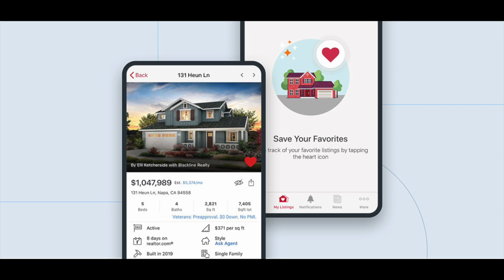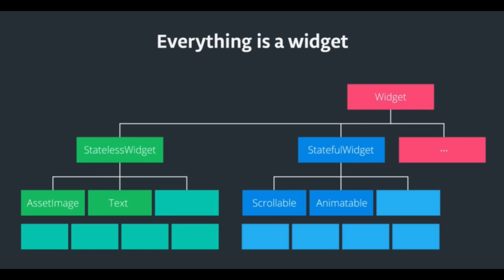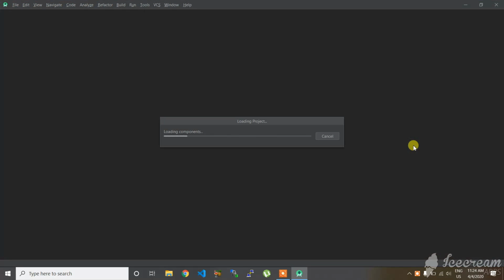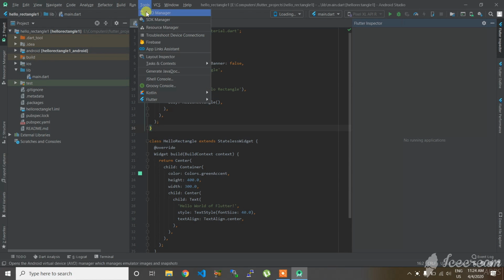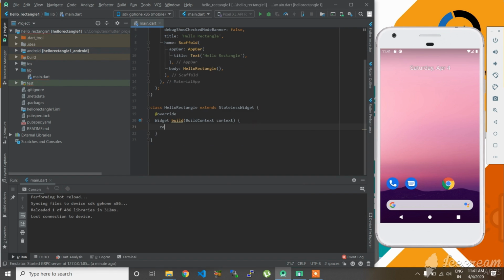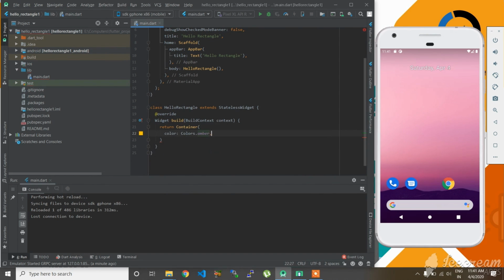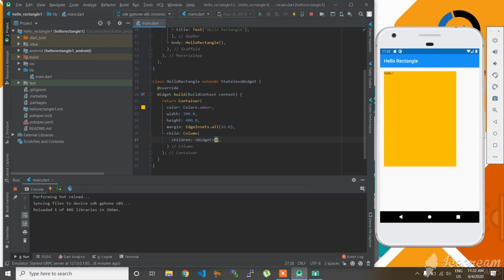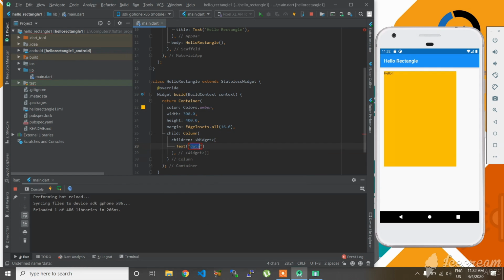FLUTTER CHAPTER 3: WRITING YOUR OWN WIDGET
Dart is a client-optimized programming language for apps on multiple platforms. It is developed by Google and is used to build mobile, desktop, server, and web applications. Dart is an object-oriented, class-based, garbage-collected language with C-style syntax. Dart can compile to either native code or JavaScript.
Flutter widgets are built using a modern framework that takes inspiration from React. The central idea is that you build your UI out of widgets. Widgets describe what their view should look like given their current configuration and state. When a widget’s state changes, the widget rebuilds its description, which the framework diffs against the previous description in order to determine the minimal changes needed in the underlying render tree to transition from one state to the next.